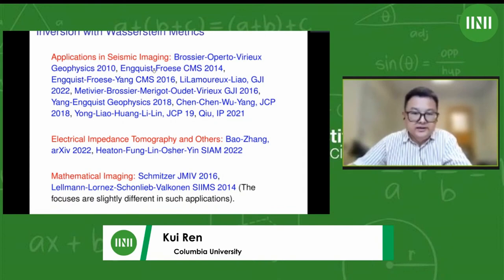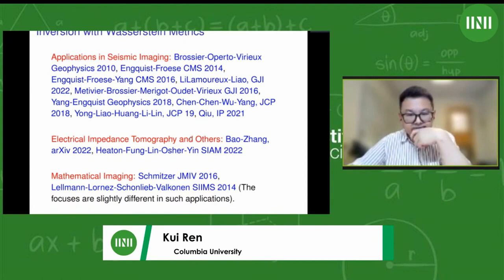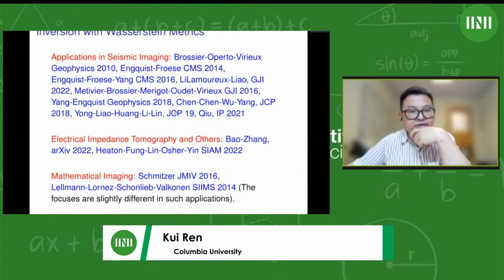Prof. Kui Ren | On computational inversion with metrics from optimal transport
Speaker(s): Professor Kui Ren (Columbia University)

Date: 20 June 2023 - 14:30 to 15:30
Session Title: On computational inversion with metrics from optimal transport
Event: [RNTW04] Synergistic workshop on Rich and Nonlinear tomography aimed at drawing together all strands of both methods and applications with new insights

Metrics originated from optimal transport theory have been used recently in solving computational inverse problems related to PDEs. Some obvious advantages (such as its stability against high-frequency noise) and disadvantages (such as the loss of resolution when iterations are prematurely stopped) over the classical L2-based least-squares method have been reported, especially in applications in full waveform inversion. I will discuss some recent understanding of some aspects of computational inversion with optimal transport, especially on its advantage on the optimization landscape.